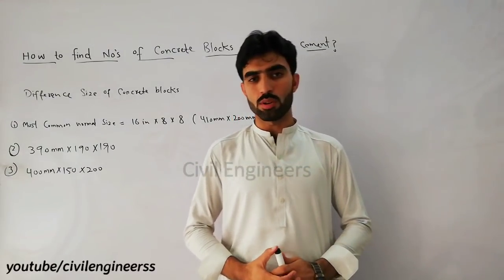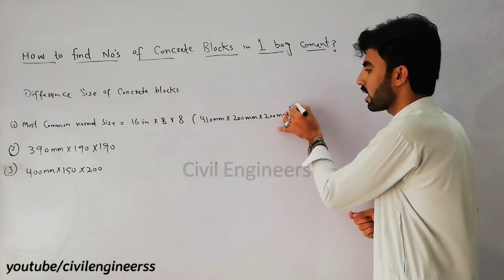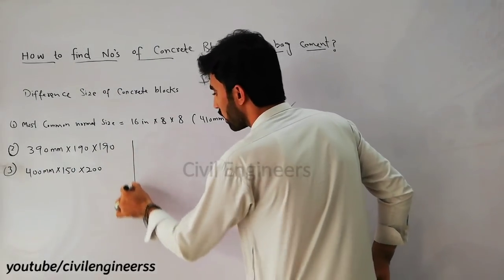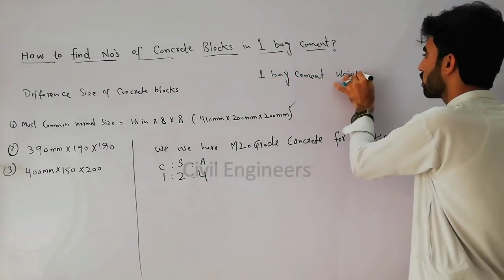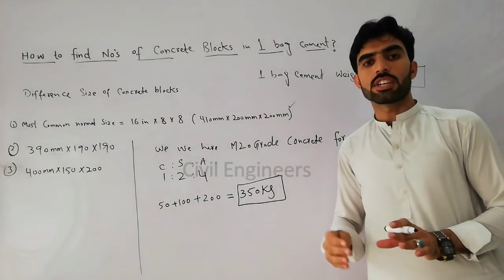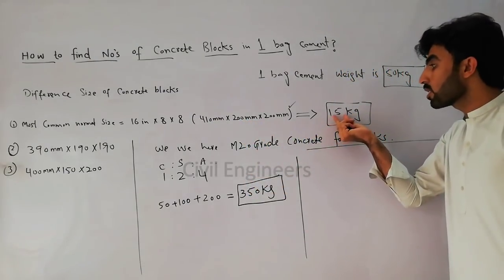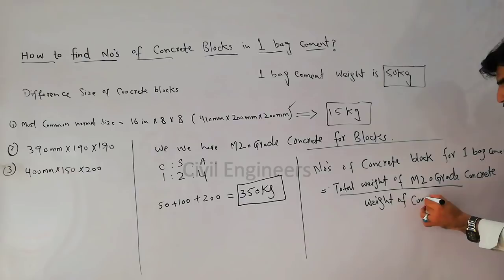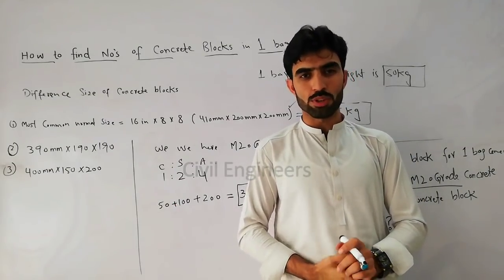How to Find No's of Concrete Blocks in 1 Bag of Cement?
In this Video Lecture How to Find No's of Concrete Blocks in 1 Bag of Cement?

You Can Watch in this channel:
DAE Civil